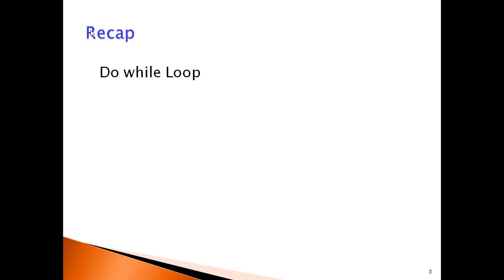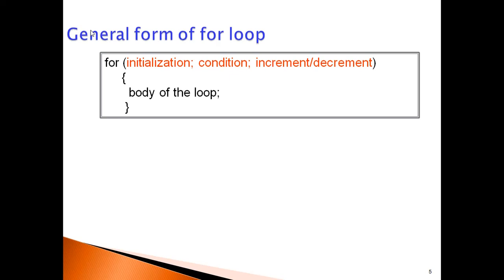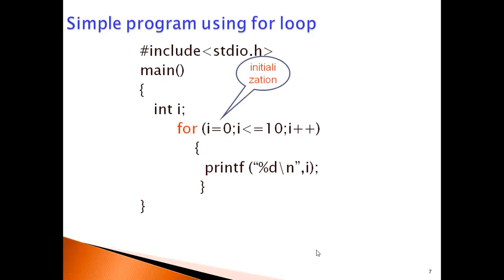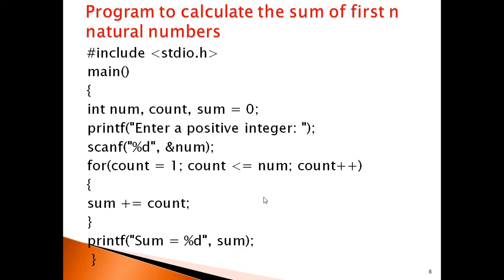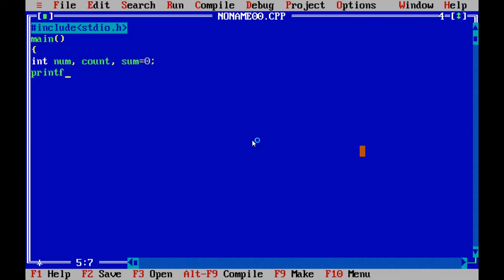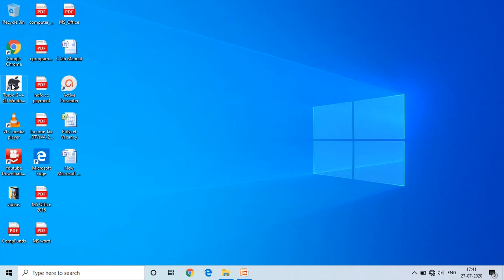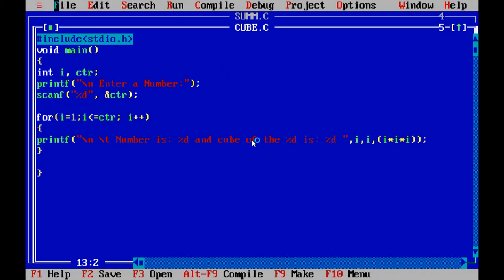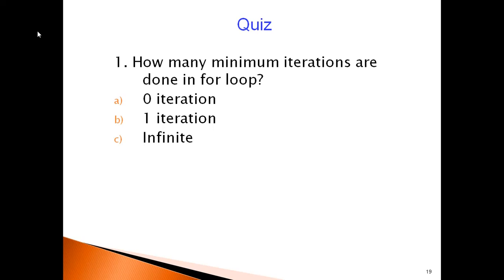20 For loop